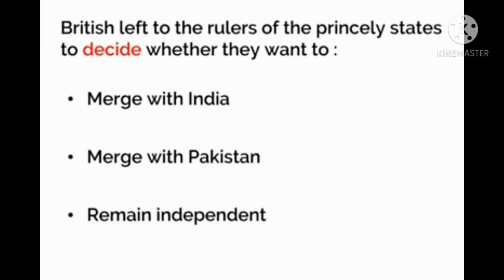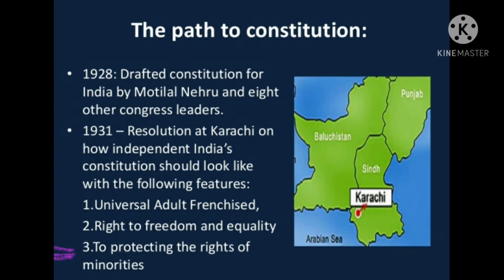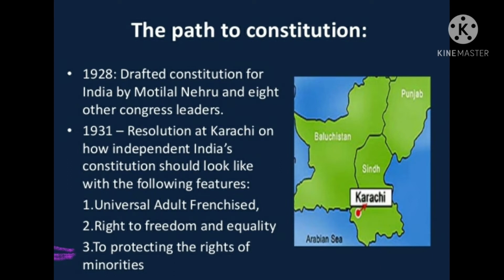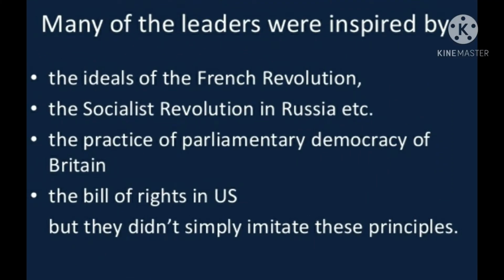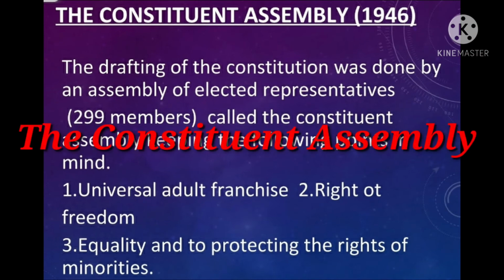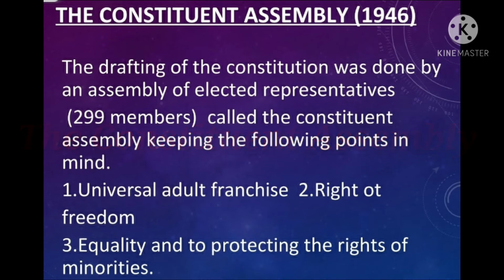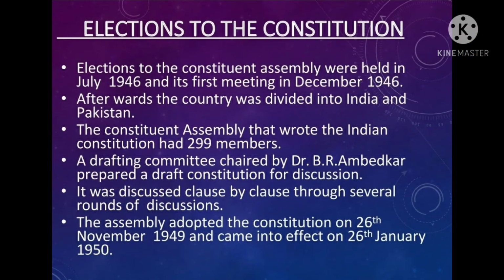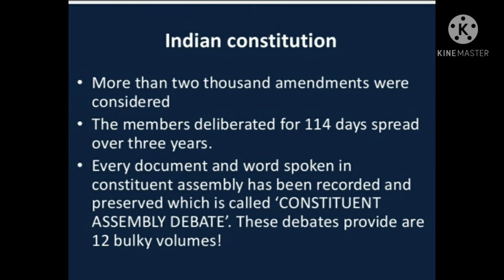CLASS 9TH CIVICS CHAPTER- Constitutional Design (part-2)